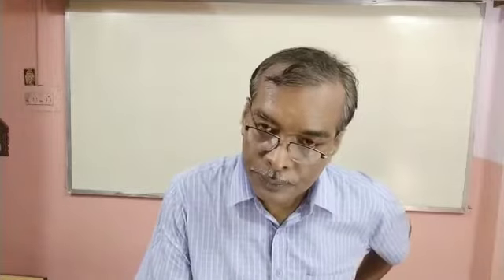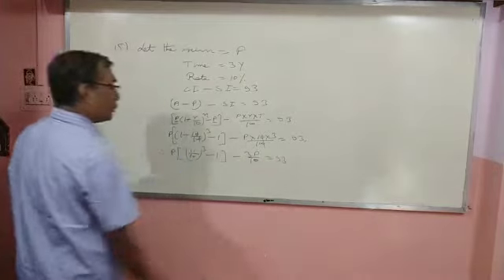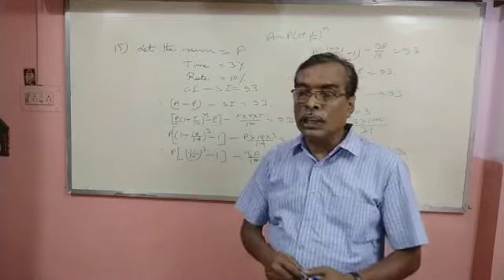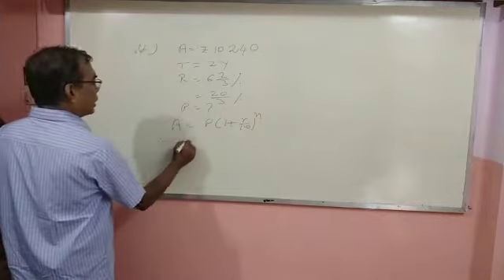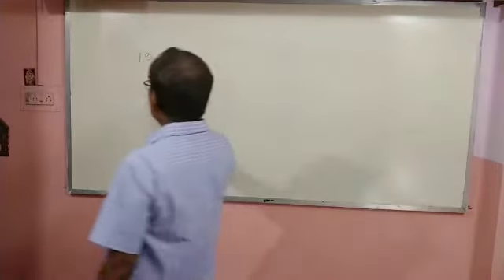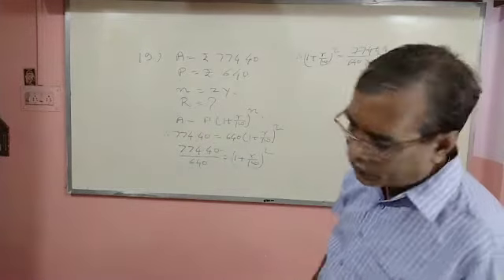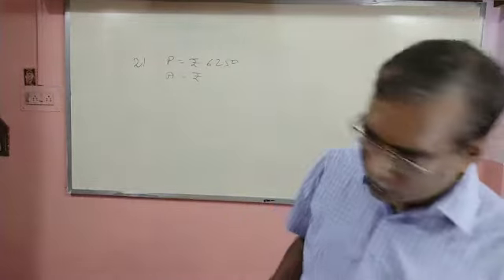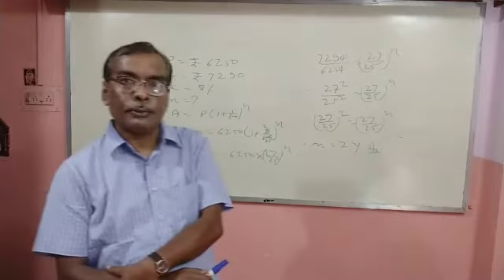Compound Interest for Std 8 | Part Six : Problems on Compound Interest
Chapter Name : Compound Interest
Topics Included : Problems on Compound Interest
Books Referred : RS Agarwal, Bharti Bhawan Publications
Class : VIII, CBSE